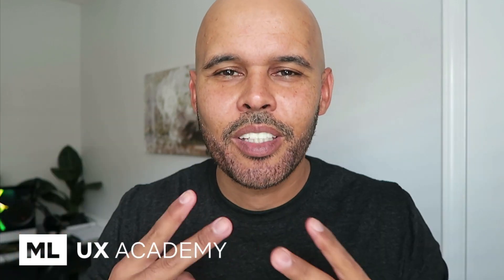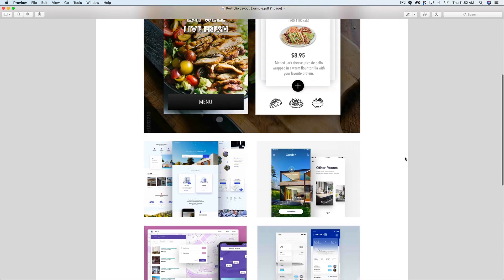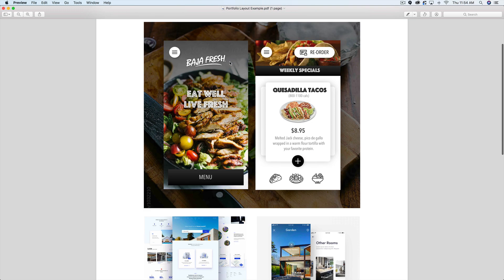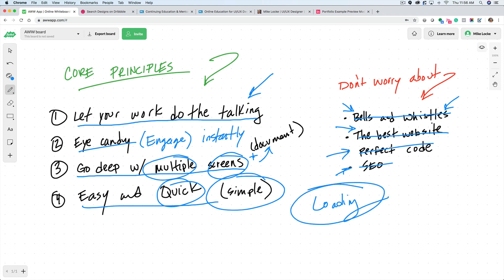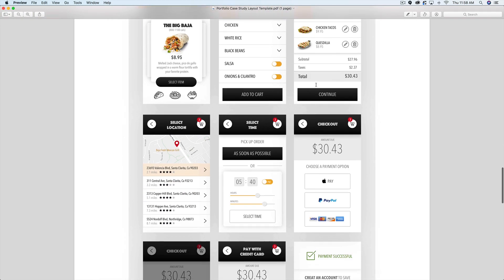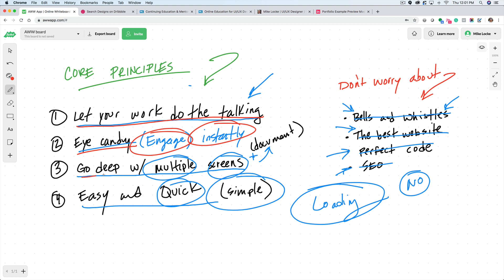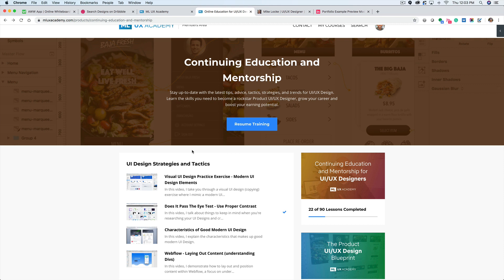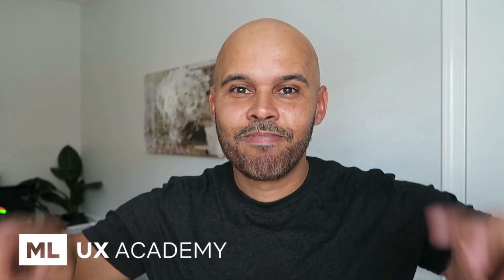UX Design Portfolio Walk-Thru, Core Principles (Portfolio Advice and Tips)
- In this video, I walk you through a UX Design portfolio example and discuss core principles that UX Designers should be striving for within their portfolio. If you want to be in the best position to engage recruiters and hiring managers, be sure to follow my advice as you move into 2020.